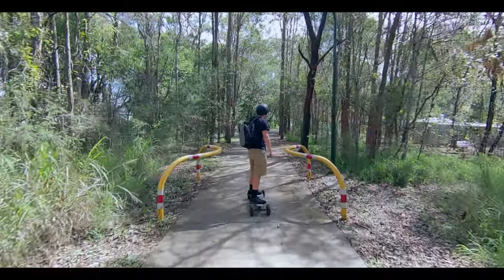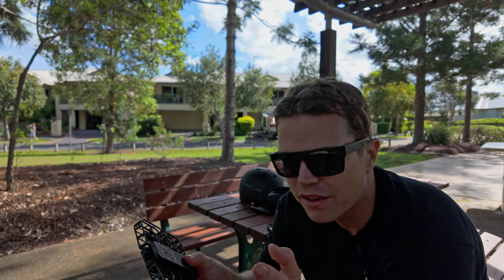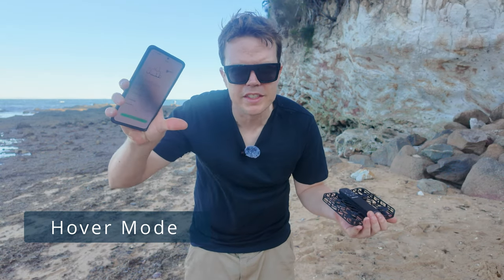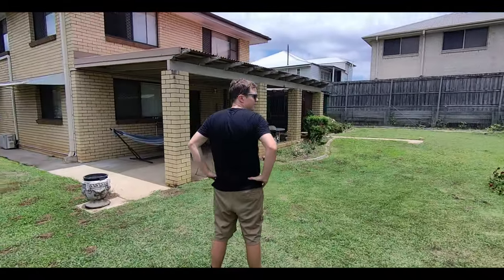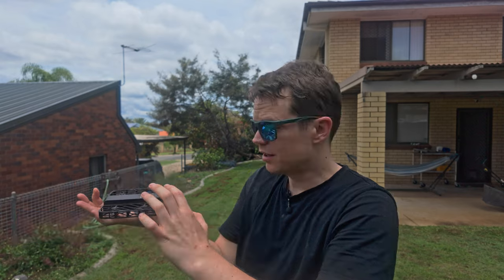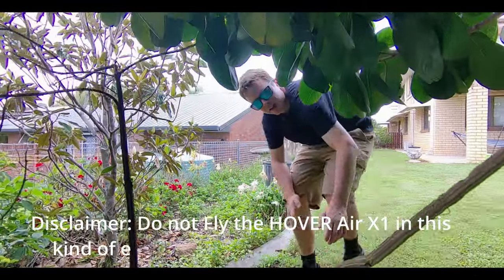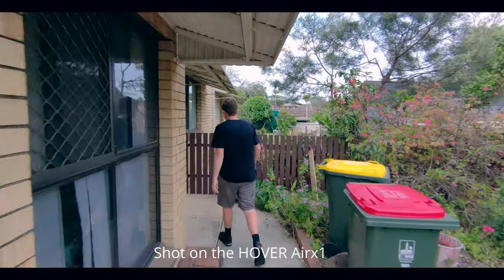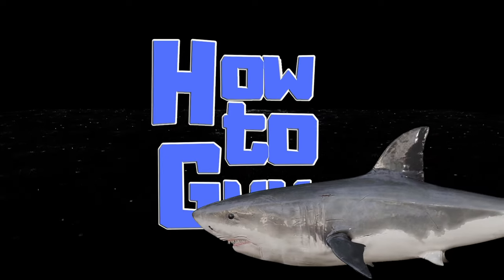HOVERAir X1: You Need One!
HOVERAir X1 Review, this flying drone is quiet simply amazing, we review this and show you what it can do.

Christmas Deal (2023/11/29-2023/12/20) of $20 (AUD) off with exclusive code on HOVERAir X1 Combo using "Holiday20"

Pocket 3 Audio Adapter for Mic

My Main Camera: Sony a7siii

Fimi Palm

Fimi Palm Base: